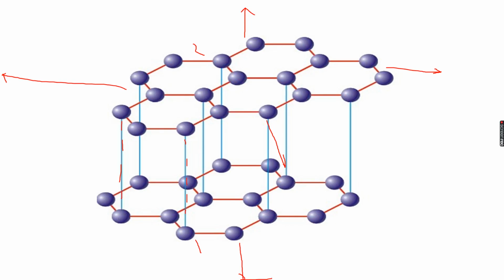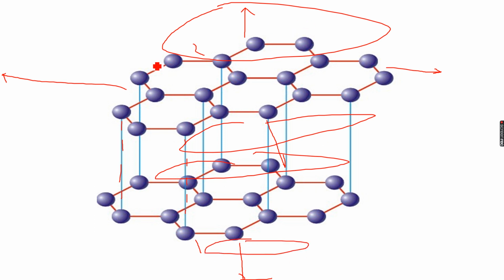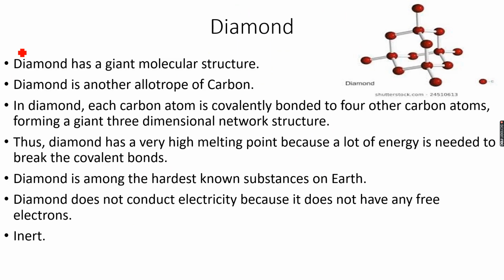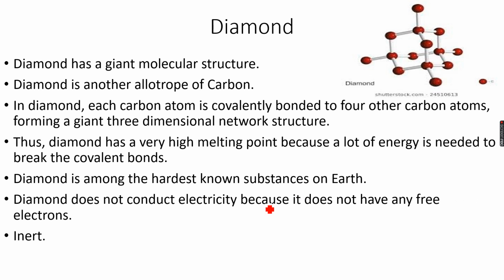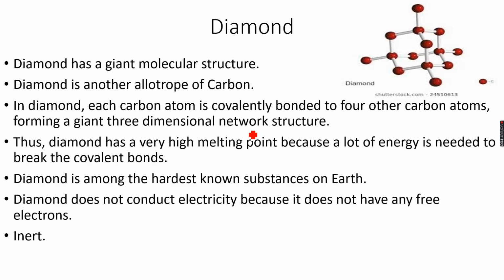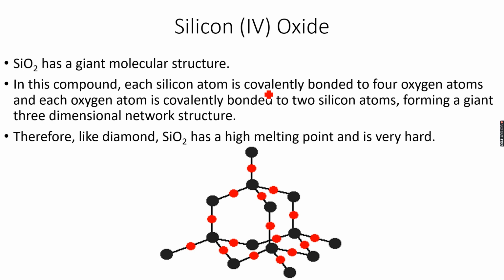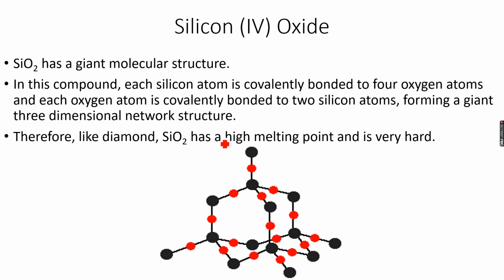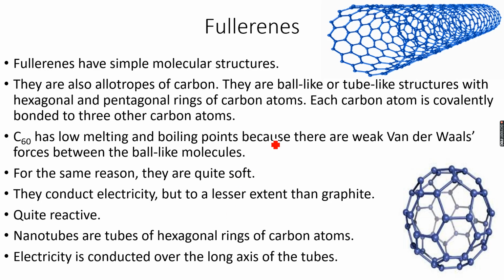AS-Level Chemistry: States of matter Part 9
The complete AS-Level Chemistry: States of matter curriculum.